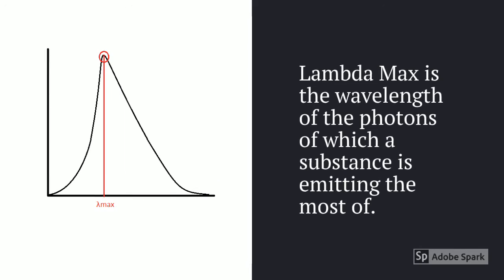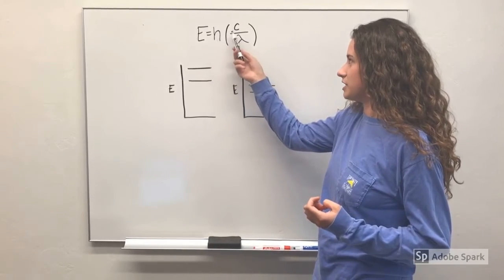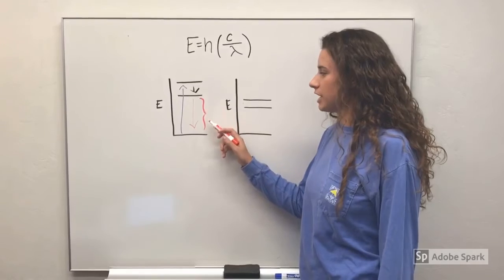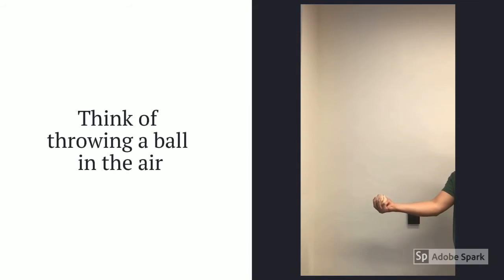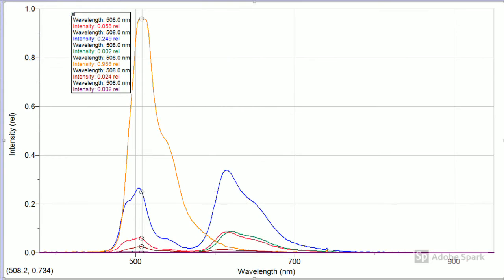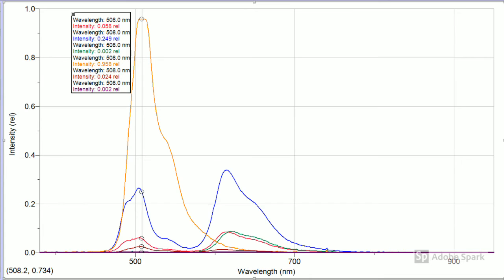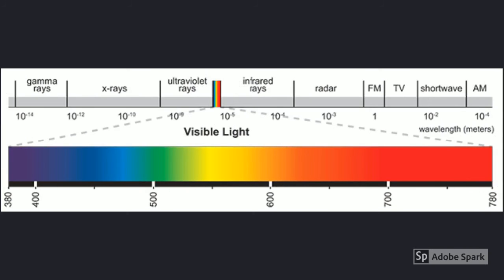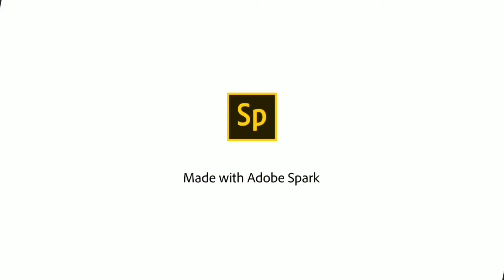Team Dingo Segment #1 Video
Team Dingo: Kelly McCarthy, Dilen Govin, and Zach Bartoszek